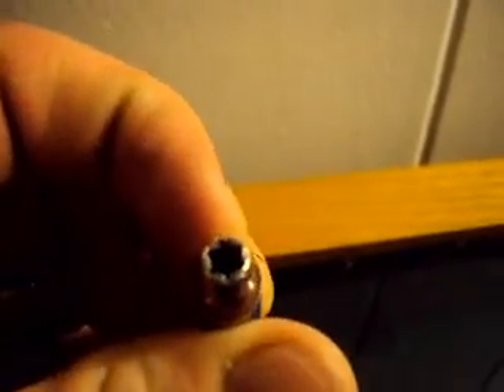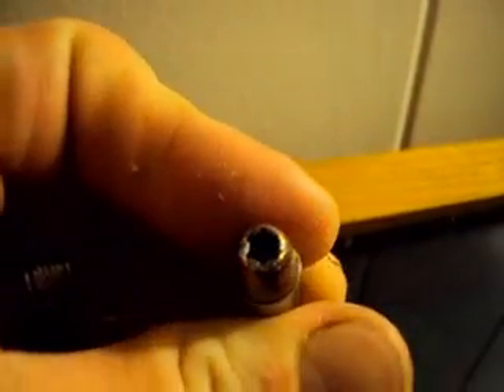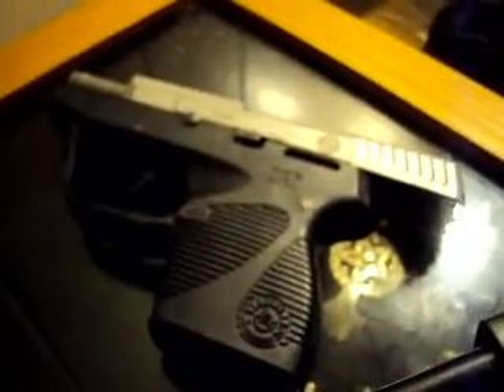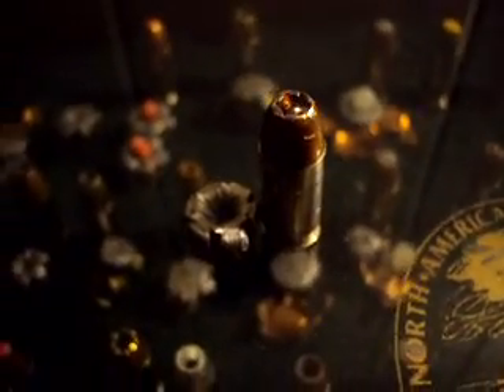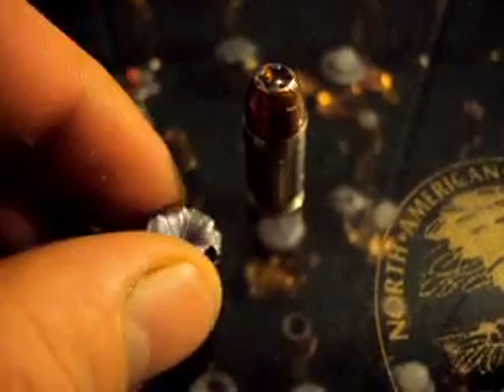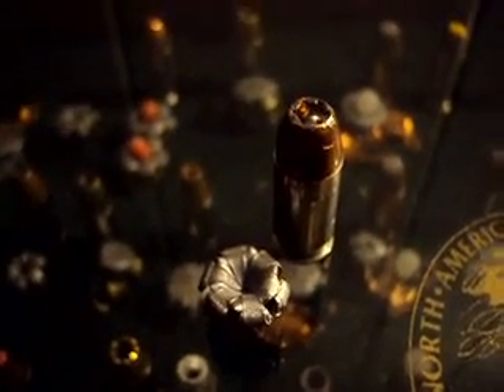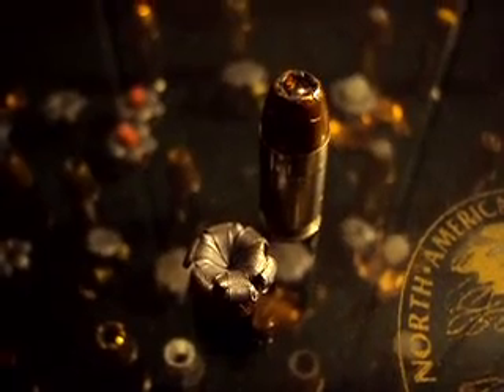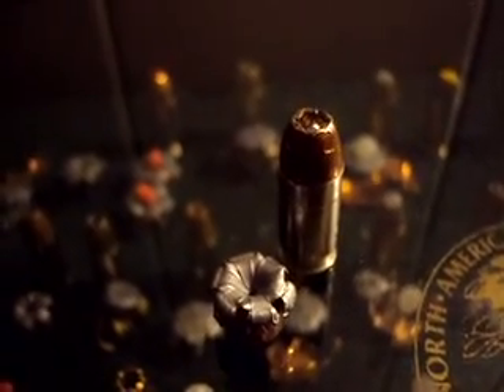.380 Gold Dot GDHP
expansion and performance test of the gold dot gdhp in .380